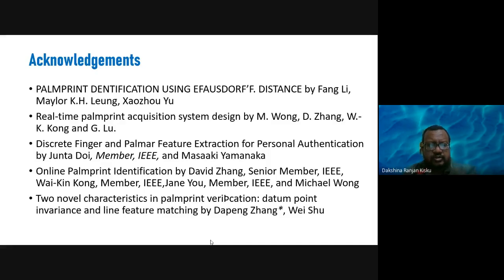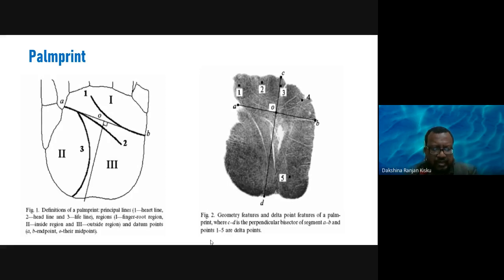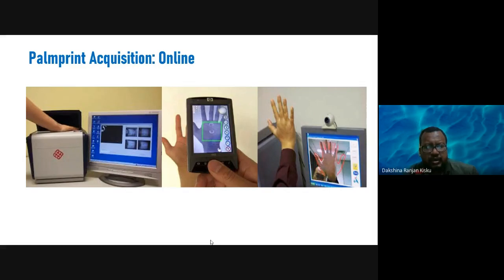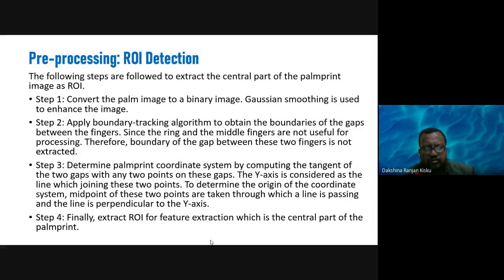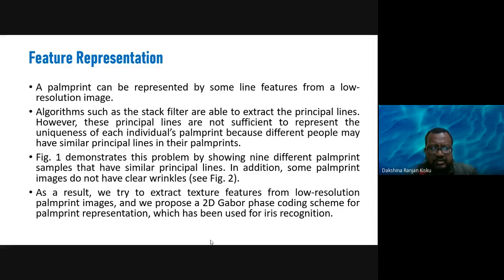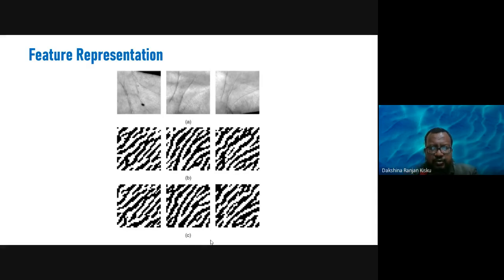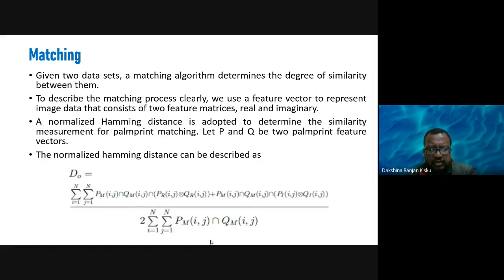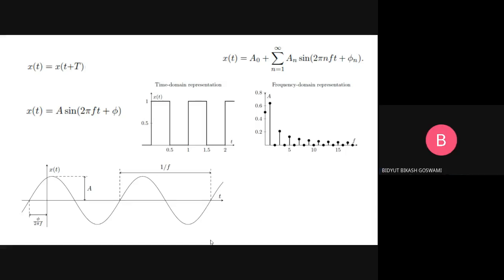Lecture 11: Palmprint Recognition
Palmprint Recognition